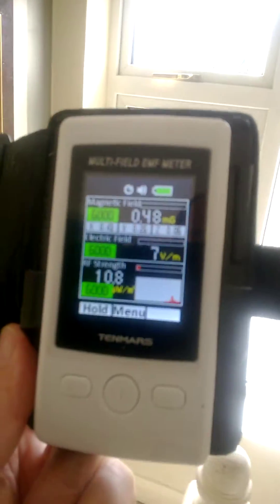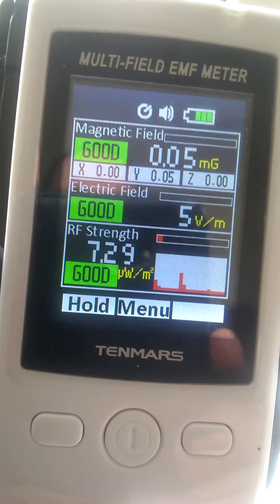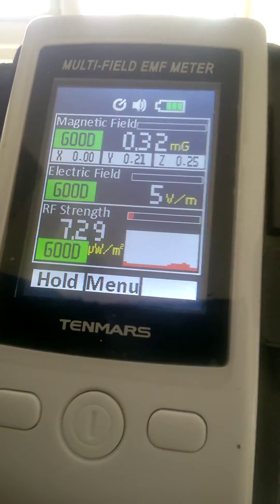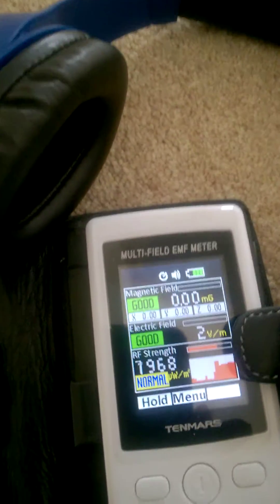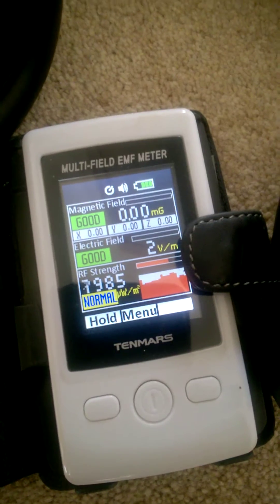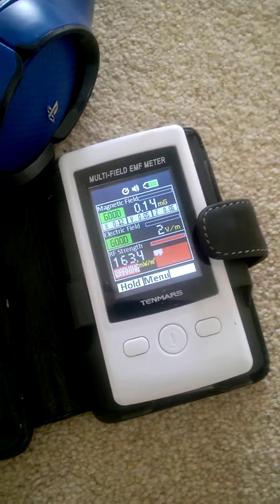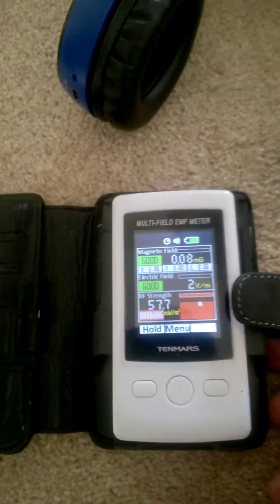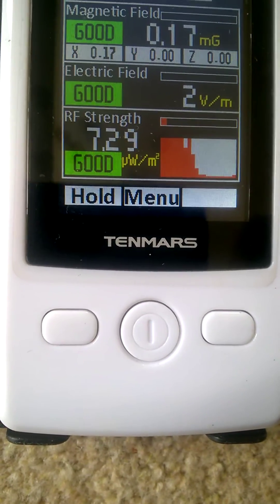Wireless Headphones measured with a EMF Meter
Description See what wireless headphones are actually doing.